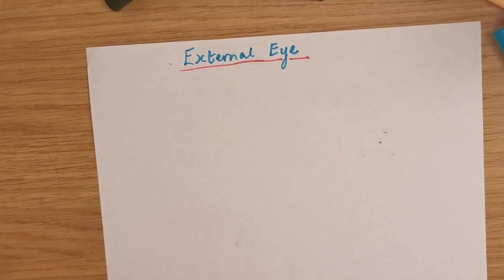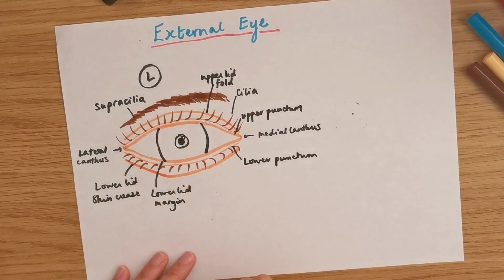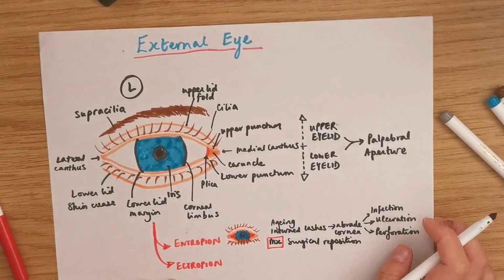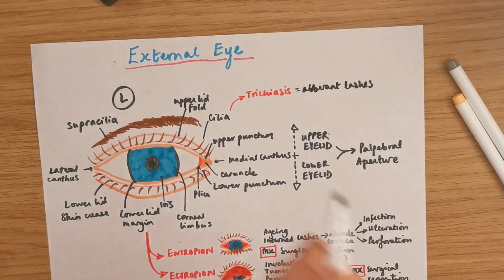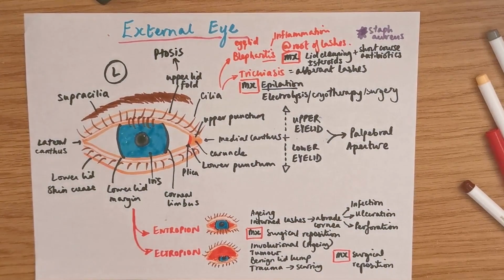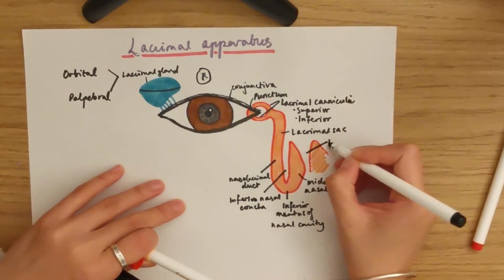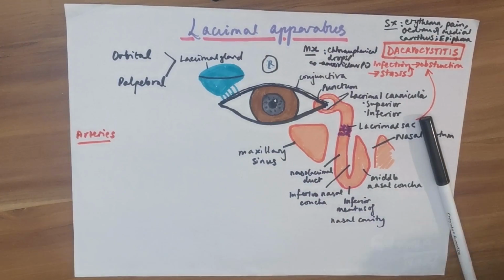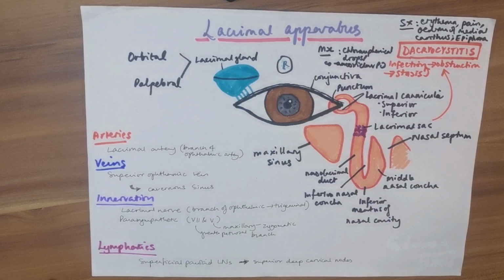External eye & Lacrimal apparatus